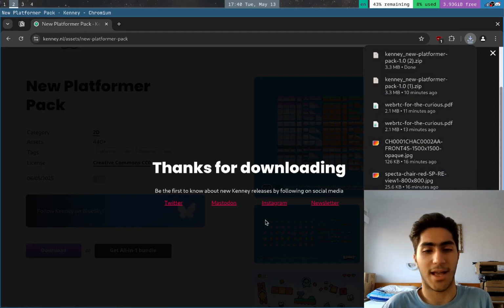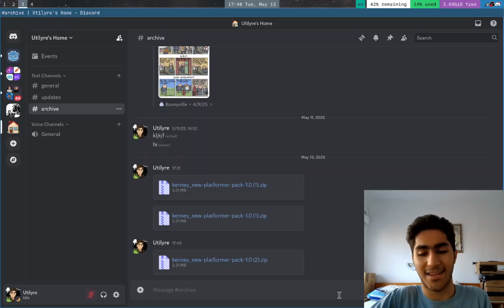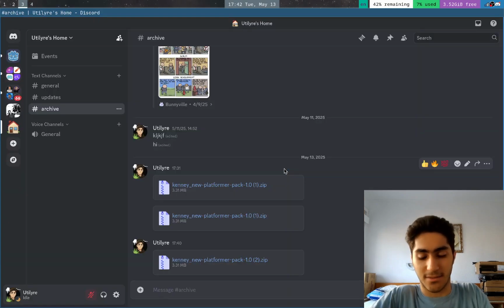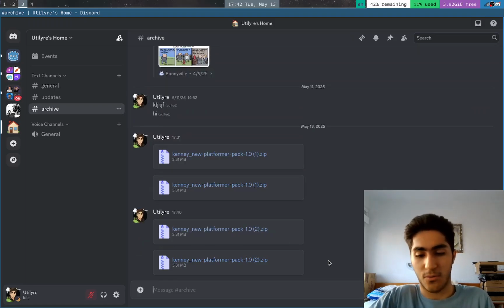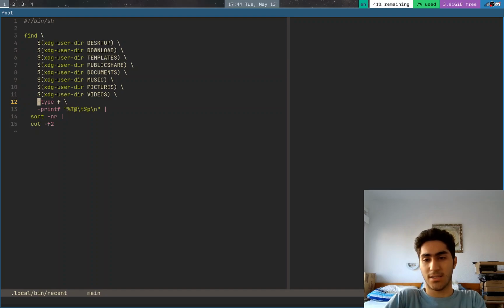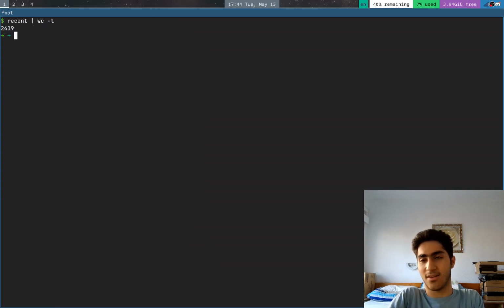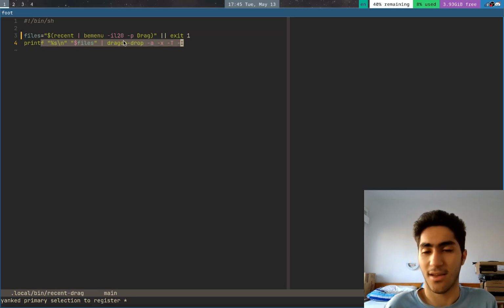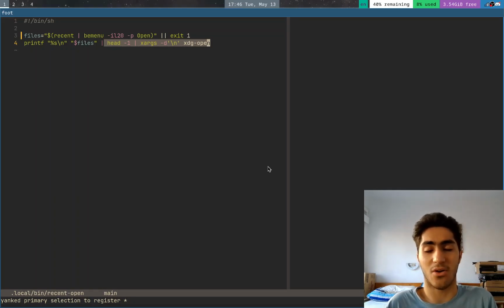File Managers Are Stupid—Do This Instead!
If you deal with _tons_ of files every day, you've probably felt how much your file manager slows down your workflow. That was exactly my experience—until I finally took the time to figure out why. So, I created a couple of scripts to solve the problem. And in this video, I'll show you how you can use them to speed up your file-related tasks.